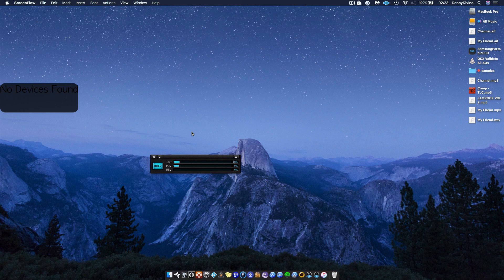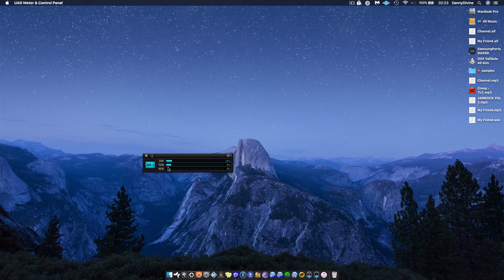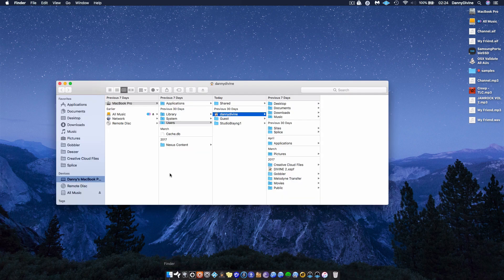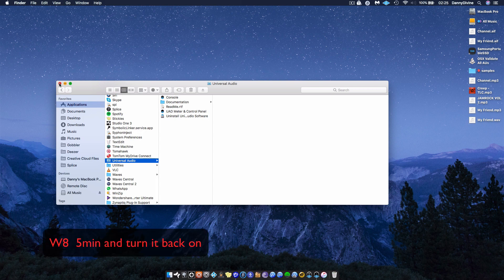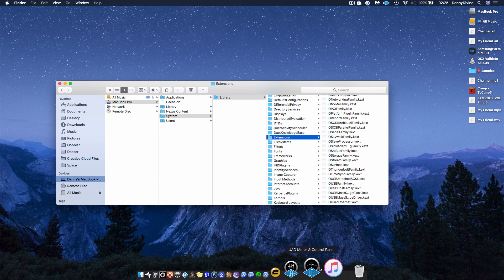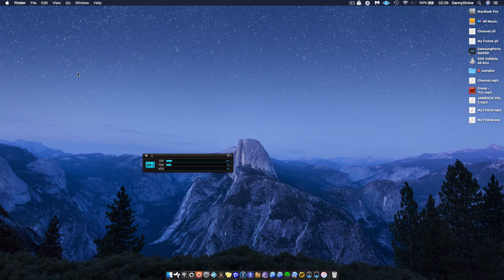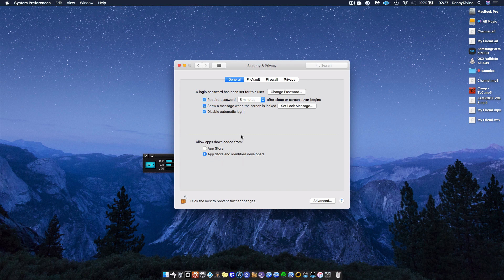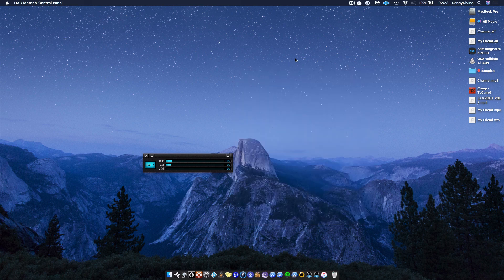UAD No Devices Found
If you see red "No Devices Found" text in the UAD Meter, your computer is not detecting your UAD device(s). This issue can have a number of causes, such as a faulty connection between the device and the computer, a problem with UAD software installation, or an incompatible computer system. The troubleshooting suggestions below address these possibilities to help you get up and running with your UAD device(s).